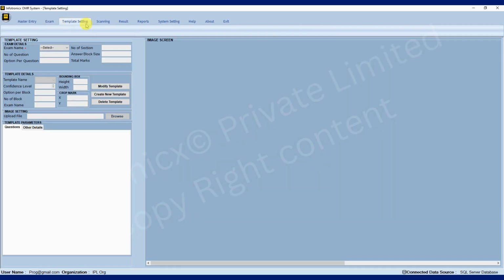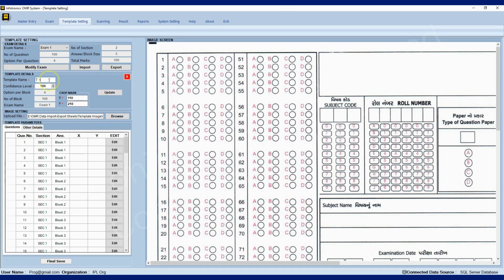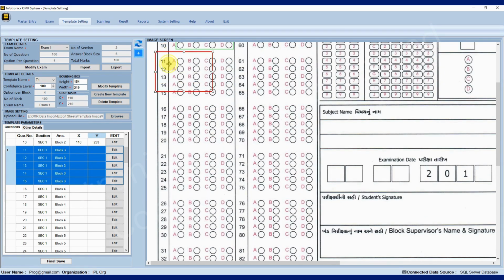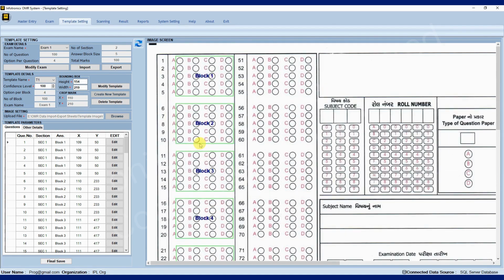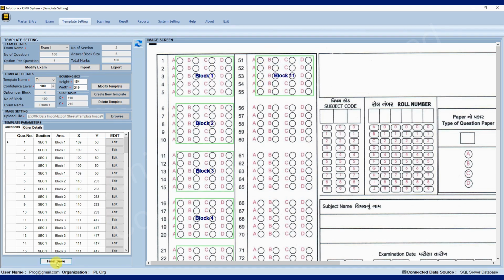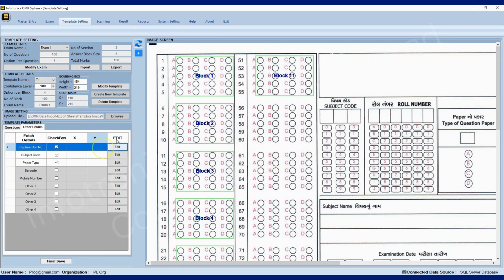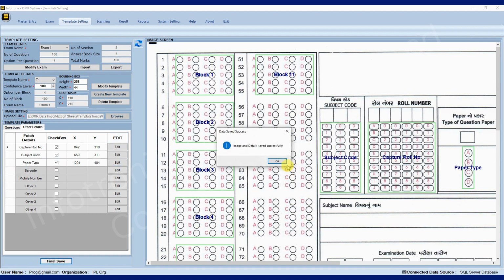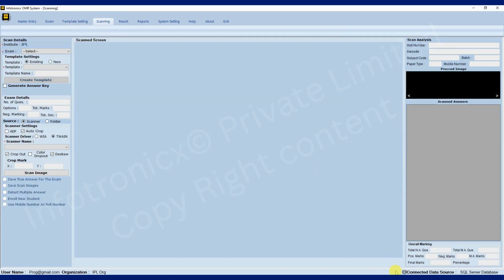INFOTRONICX OMR SYSTEM VIDEO 9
🛠 About Infotronicx OMR System:
Infotronicx OMR Software is designed to simplify and automate the evaluation of OMR sheets. With features like customizable templates, accurate scanning, error detection, and instant result generation, it’s trusted by hundreds of institutions across India.

📺 Watch the full playlist: Infotronicx OMR System Tutorials